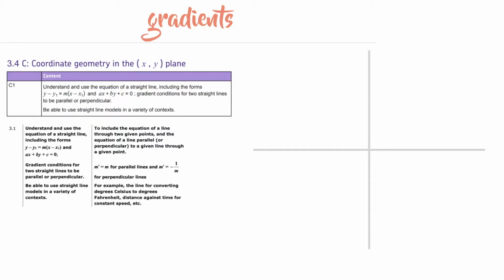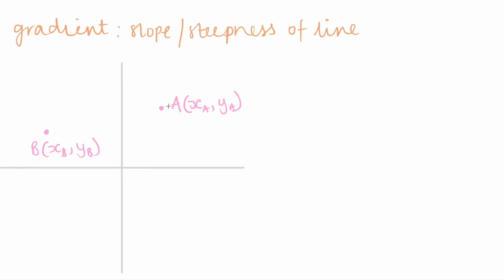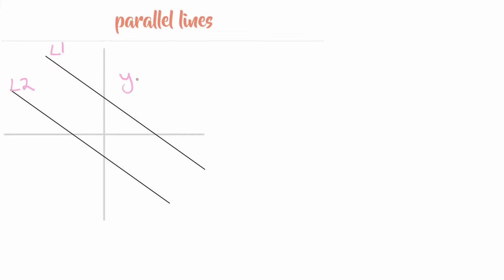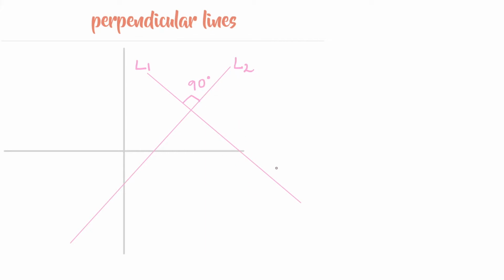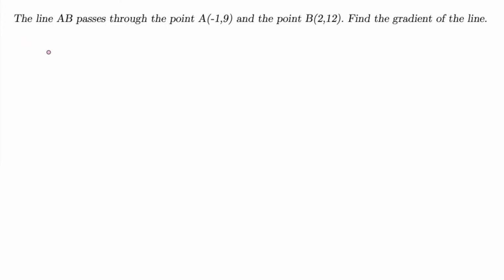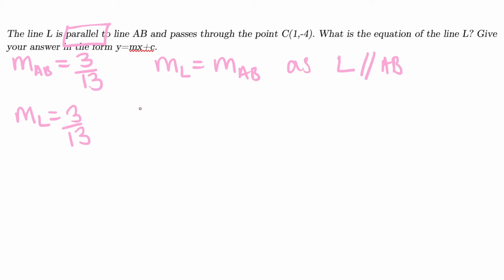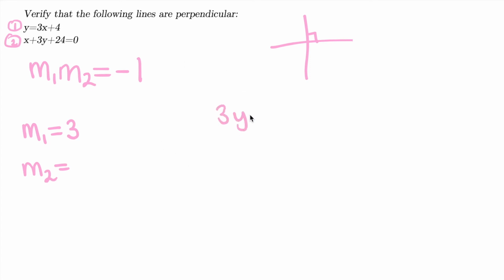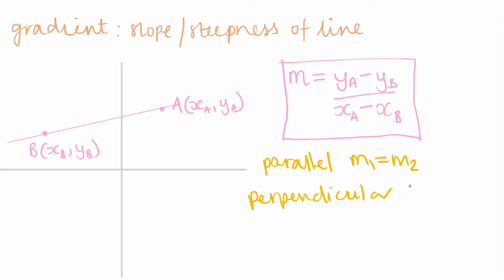Gradient of a Straight Line | mathlings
This video covers the conditions for two straight line to be parallel or  perpendicular, as well as looking at straight line gradients in more detail.